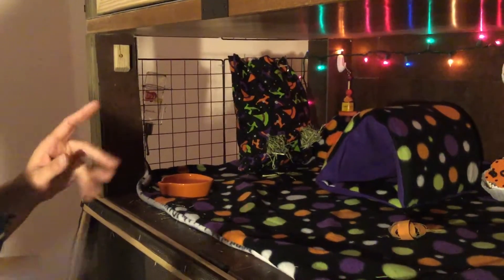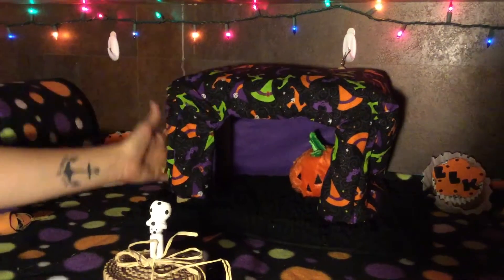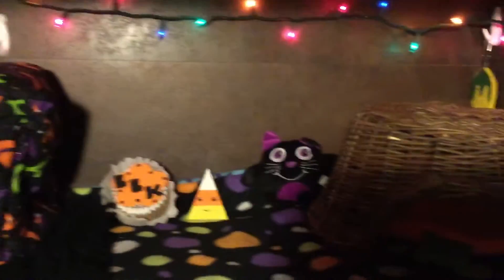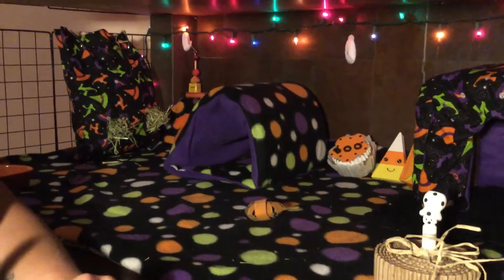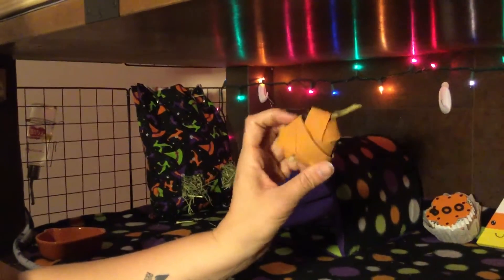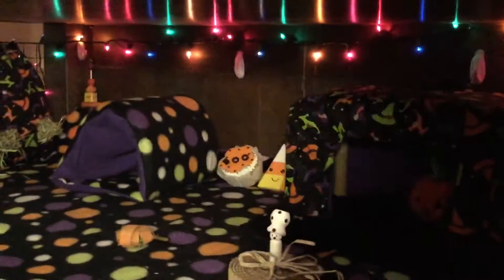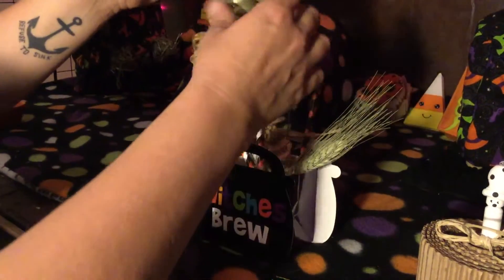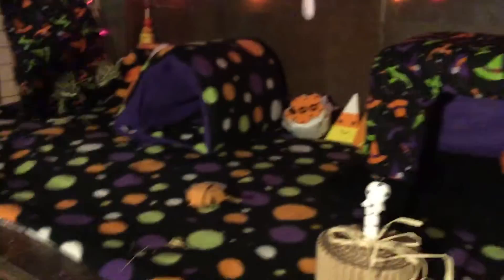Halloween Cage Tour for the boys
This is a Halloween Cage tour of the boys cage.
My Sweet Little Piggie
BunBoxCo: BunBoxCo?ref=search_shop_redirect.